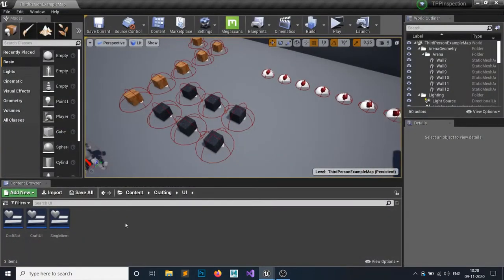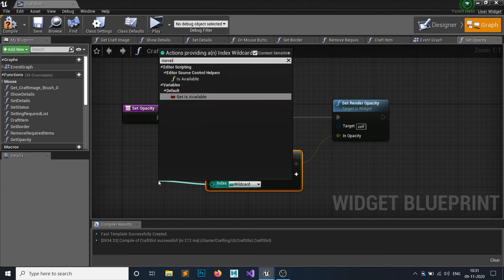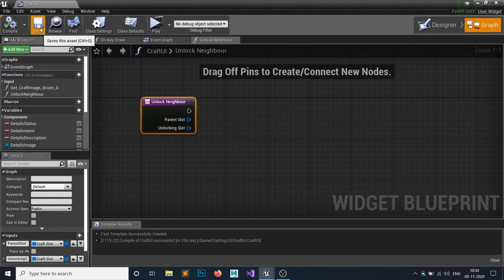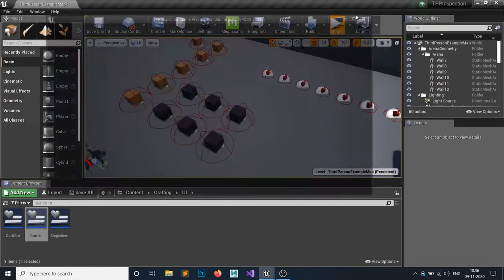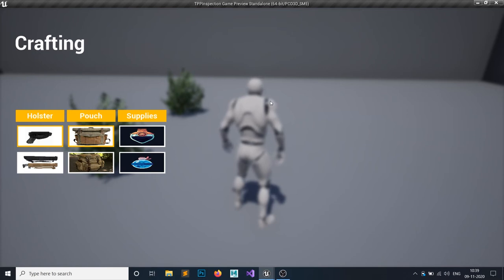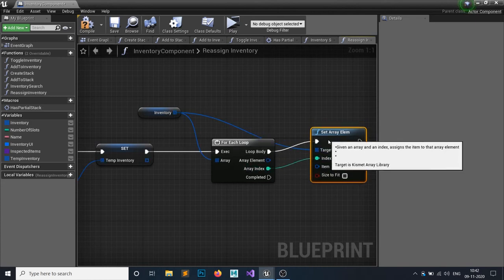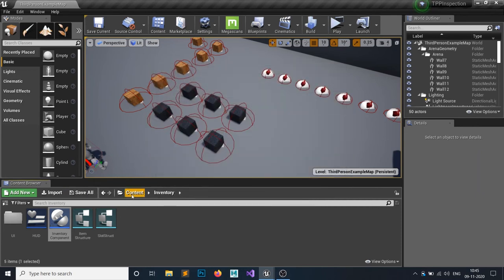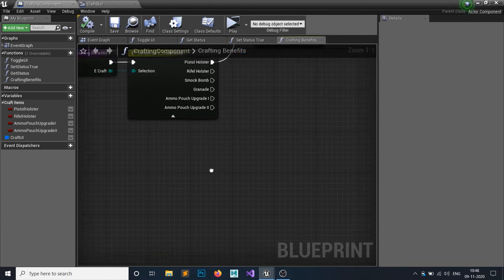Unreal Engine 4 - Crafting System Part 5 - Reassign Inventory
First I want to apologies for the construction noise coming from the background. It's so annoying but I'll try to shoot in evening on now on. :)

In this tutorial we will create opacity of slots, unlock every valid slot after crafting, and reassign the inventory after crafting.